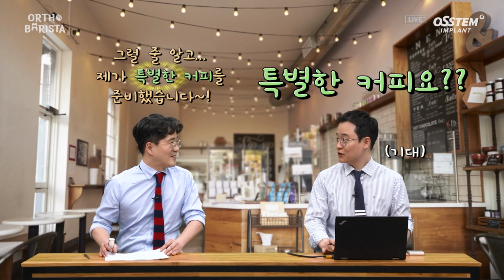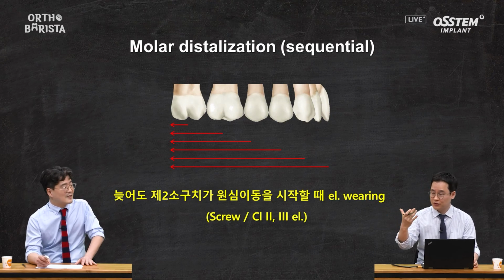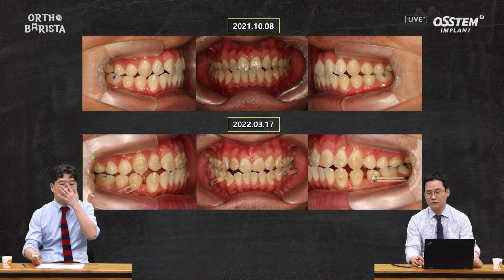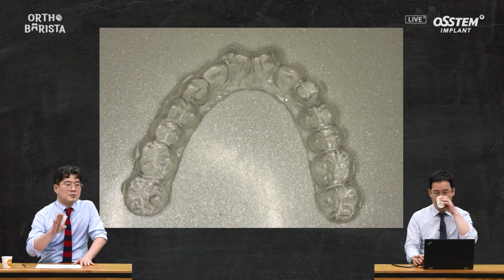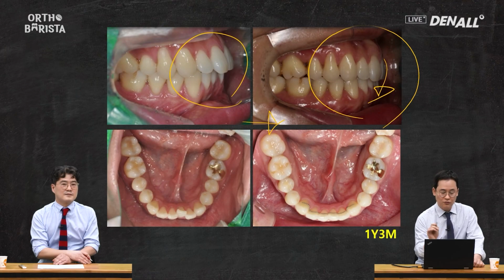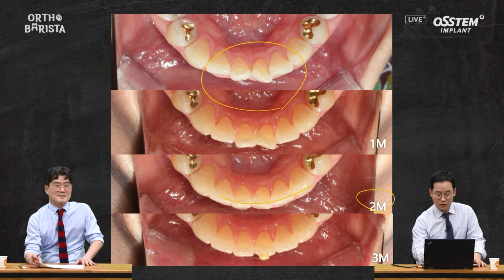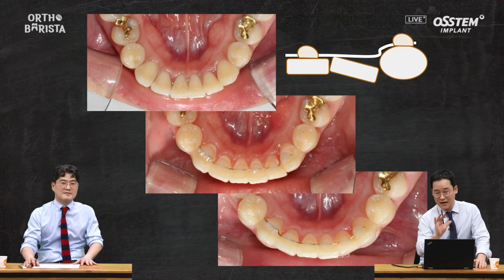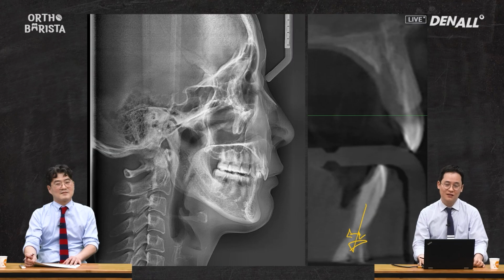[Ortho Barista] Clear Aligners Part 2: Initial Success Factors & Diagnostics (AI Voice-Over)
Title - Clear Aligners Part 2: Key Factors for Initial Success and Diagnostic Considerations

0) INTRO [00:00]
1) Ortho Barista Introduction [00:15]
2) EASY Orthodontics - Key Factors for Initial Success and Diagnostic Considerations [02:13]
    - Molar Distalization [03:37]
    - Vertical Control [05:40]
    - Posterior Expansion [07:12]
    - Case 1 - Distalization [07:57]
    - Case 2 - Distalization & Vertical [09:35]
    - Case 3 - Distalization & Expansion [11:44]
    - Case 4 - Vertical & EXpansion [12:50]
    - Case 5 [15:16]
    - Case 6 [17:31]
    - Case 7 [22:19]
    - Case 8 [23:09]
    - Case 9 [23:22]
    - Case 10 [24:05]
    - Case 11 [25:55]
3) Closing [28:03]